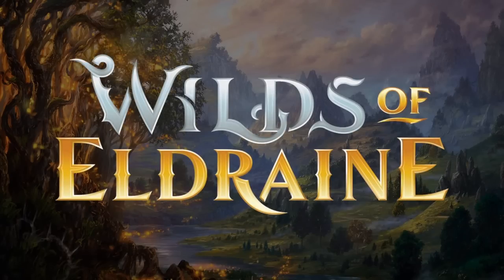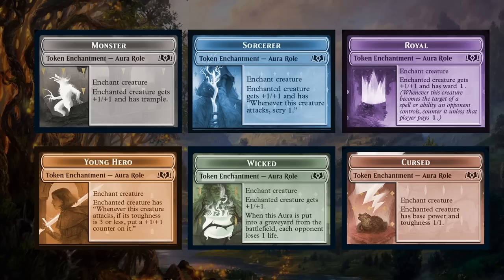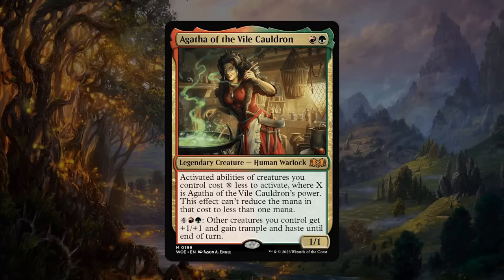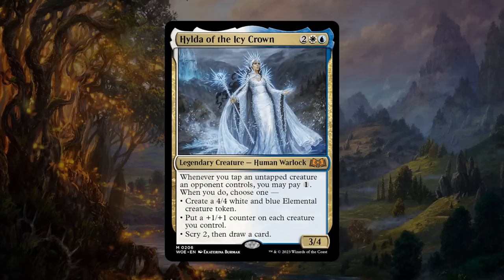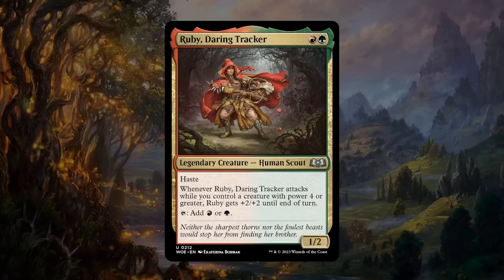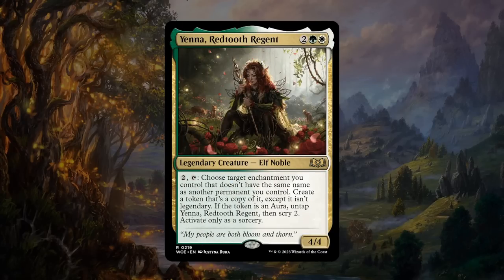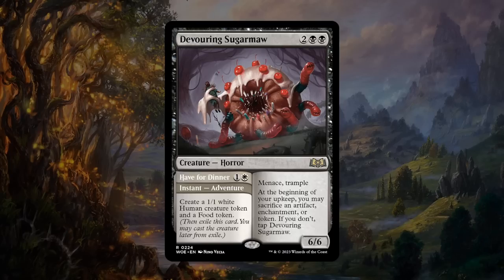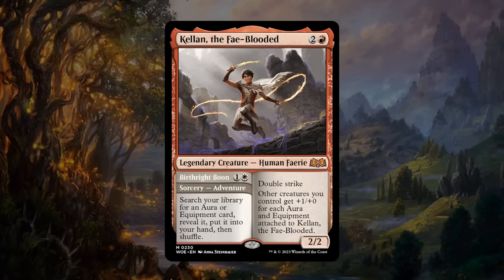Wilds of Eldraine Full Limited Set Review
My full review for Magic: the Gathering's Wilds of Eldraine for limited, focusing on draft. Get prepared for your pre-release weekend. Learn all about Role Tokens, Celebration and Bargain.

00:00:00 - Intro
00:00:15 - Rating System
00:05:05 - Mechanics
00:11:06 - Archetypes
00:15:14 - Multicolor Cards
01:06:01 - White Cards
01:48:05 - Blue Cards
02:25:35 - Black Cards
03:08:39 - Red Cards
03:45:30 - Green Cards
04:14:30 - Artifact Cards
04:25:18 - Land Cards
04:28:53 - Enchanting Tales